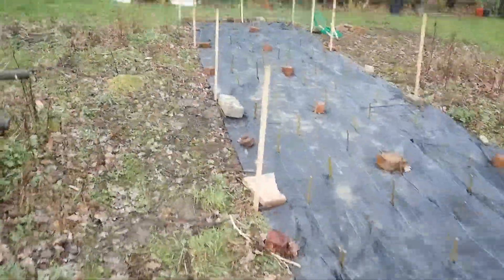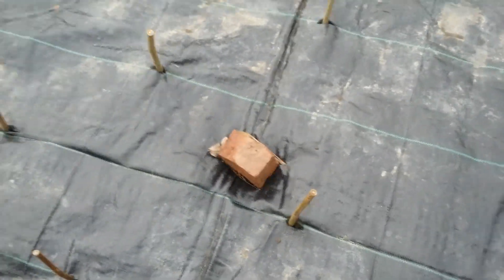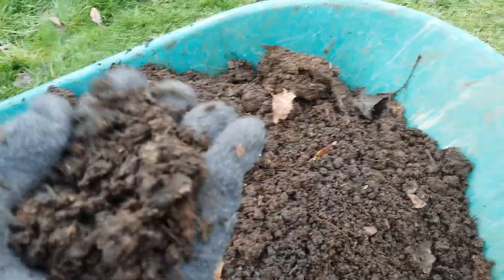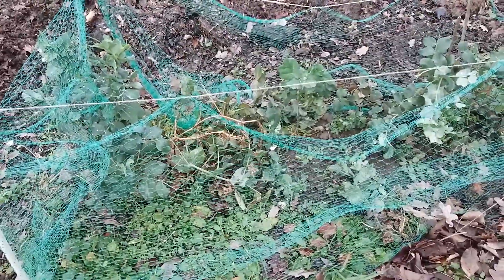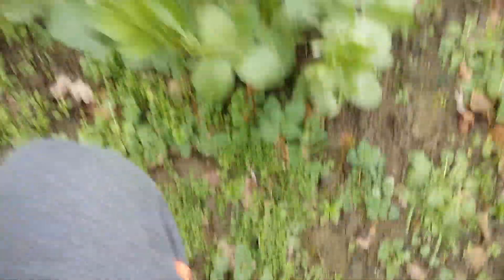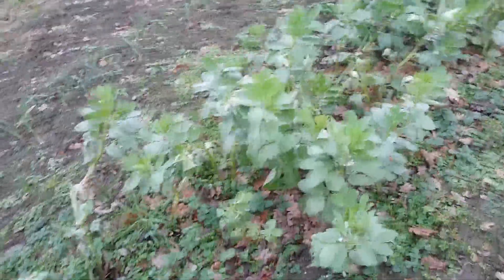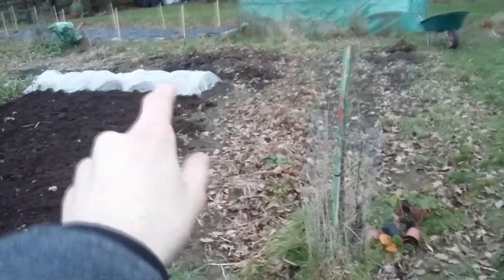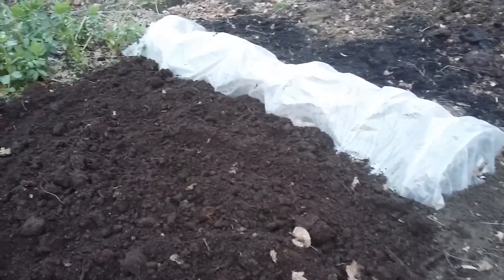Spreading Manure On The NO DIG Allotment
Hello everyone,and welcome back to another video today,I will be spreading horse manure on the allotment.This will help with the new NO DIG style.

Thanks to Sulfen and Pat Rhodes for your generous donations,very much appreciated.

Spencer